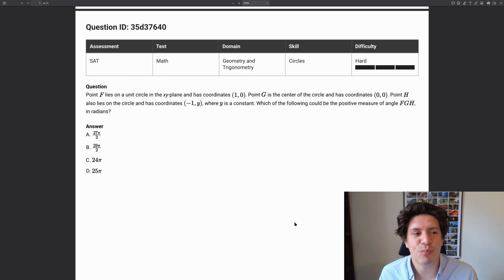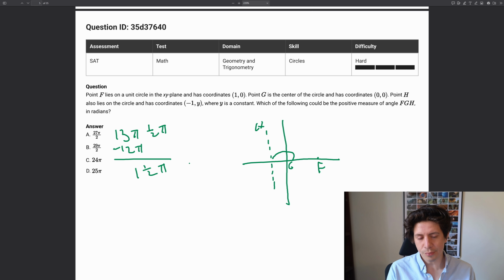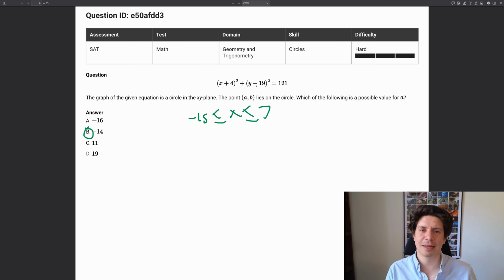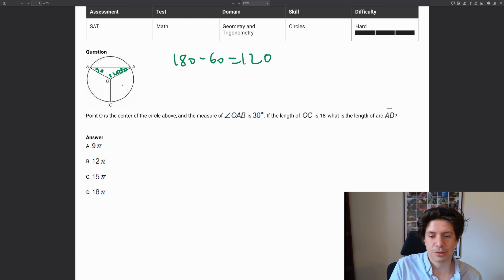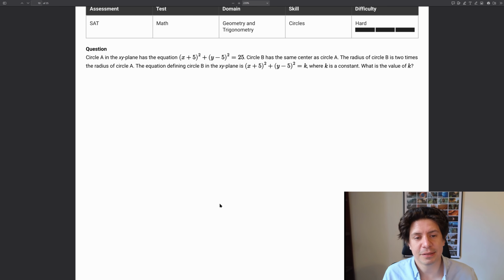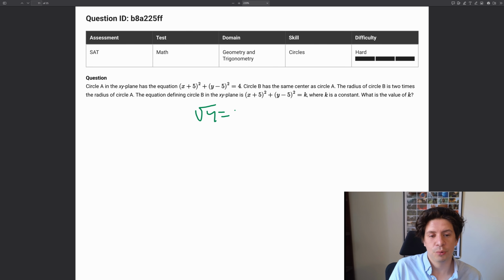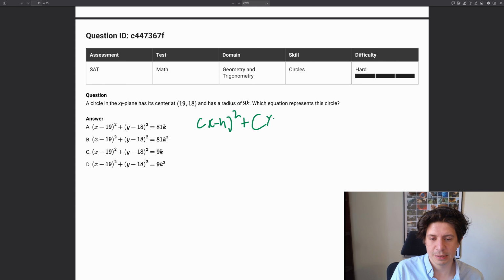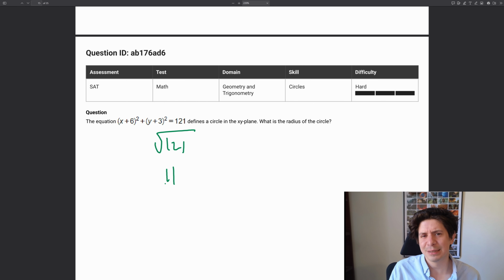11 Hard SAT Circle Questions For Top Scorers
This video presents 11 circle questions from the SAT Question Bank, explaining each one step-by-step. We'll be working through problems involving points on a unit circle and finding angle measures in radians, with a focus on 'trigonometry' and 'radians explained'. This is a great primer for the 'circles' section, covering essential 'maths' and 'geometry' concepts for your 'sat math prep'.

This video covers CIRCLES.